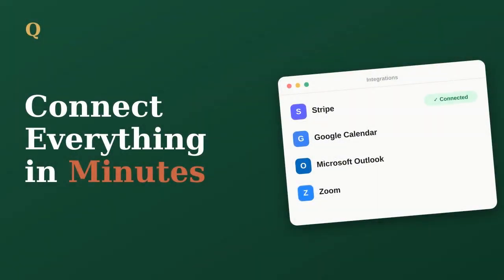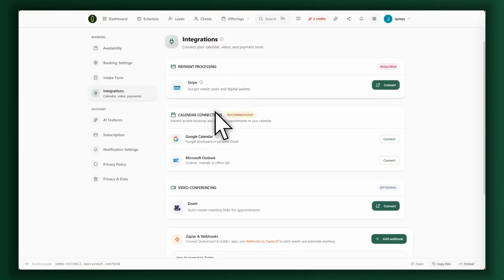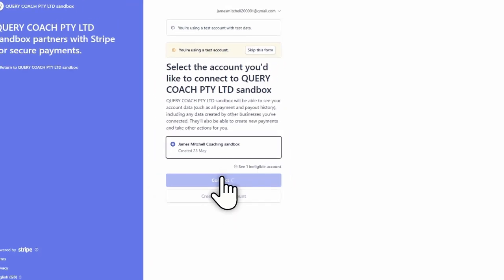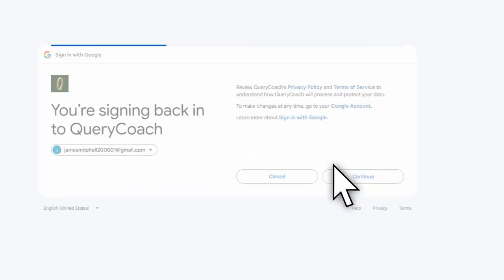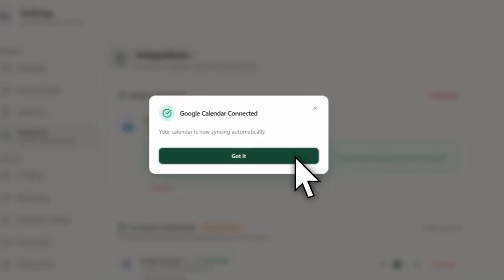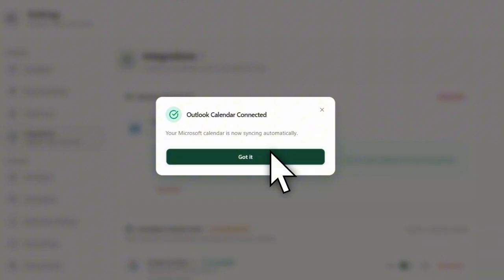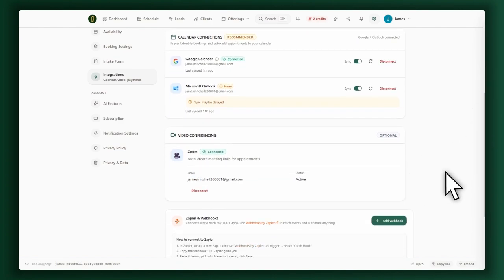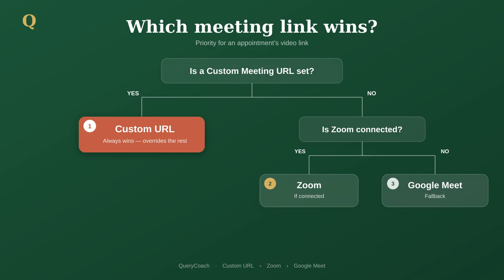Connect Everything in Minutes — Stripe, Calendar & Zoom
Connect QueryCoach to your existing tools once — and your bookings run on autopilot. This walkthrough shows you how to link Stripe for payments, your Google and Outlook calendars, and Zoom for auto-created meeting links — plus exactly which video link your client gets when they book.

⏱️ Chapters

0:00  What you'll connect (open Settings → Integrations)
0:22  Connect Stripe — get paid
0:46  Connect your calendar (one or two)
1:04  Google Calendar
1:18  Outlook
1:33  Zoom — auto meeting links
1:45  Choose your primary calendar
2:04  Which video link wins?
What you'll learn:
• Connect Stripe so clients pay you directly (QueryCoach never holds your money)
• Link Google + Outlook calendars — verified by Google & Microsoft — with 2-way conflict checking
• Connect Zoom so a meeting link is created automatically for every booking
• Set your primary calendar when you've connected more than one
• The meeting-link priority: Custom URL → Zoom → Google Meet

Calendar and Zoom are completely optional — and if you don't connect Zoom, Google Meet links are generated automatically.